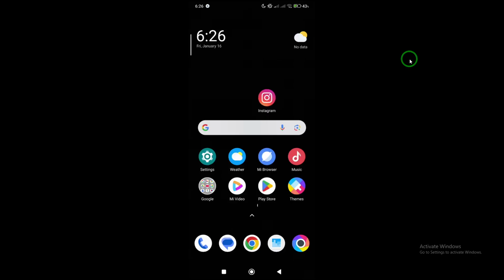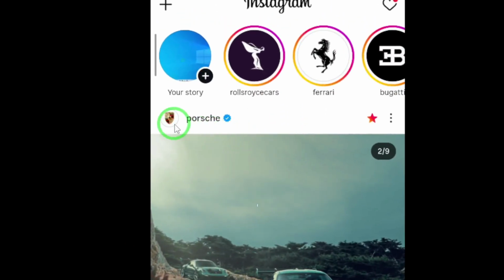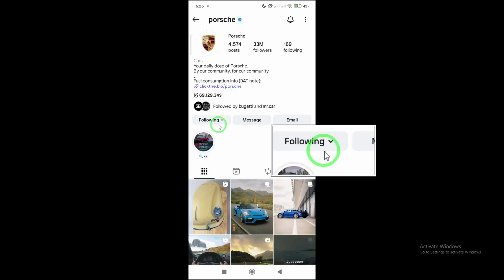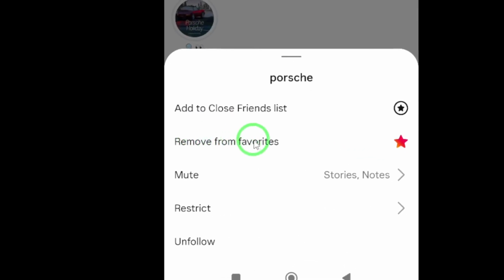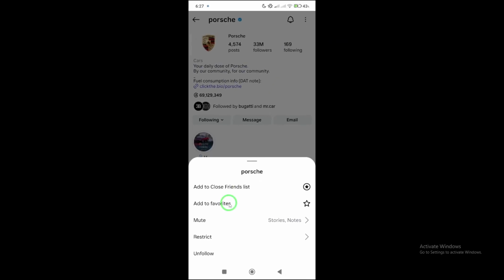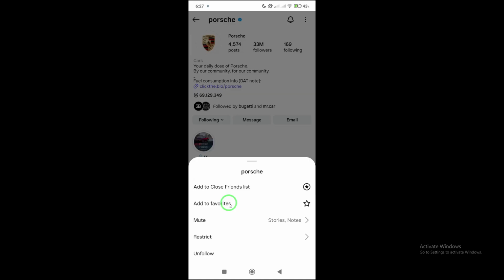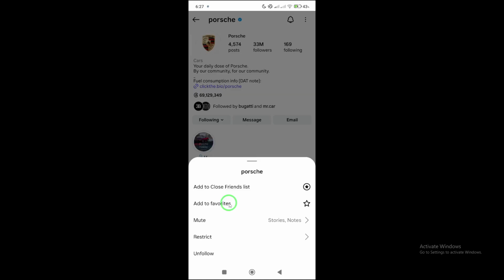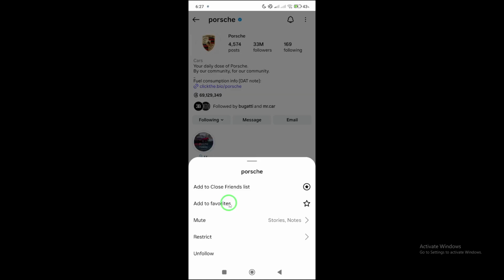How To Remove Someone From Favorites On Instagram (Updated)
Learn how to remove someone from your favorites on Instagram. This quick guide shows you the exact steps to manage your favorites list efficiently and keep your feed personalized.

1. Open the Instagram app

2. Go to the profile of the account you want

3. Tap the “Following” button under their bio

4. Tap on Remove from favorites-
Timeline:
00:00 Start
00:12 How to do it
01:05 End